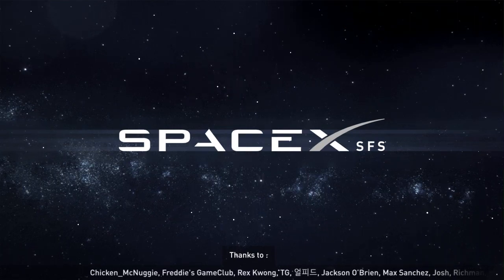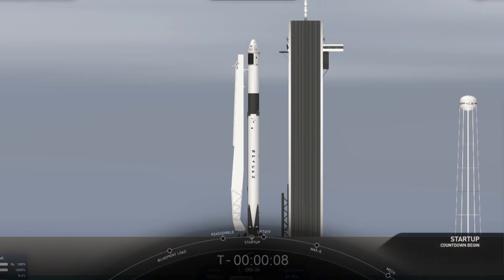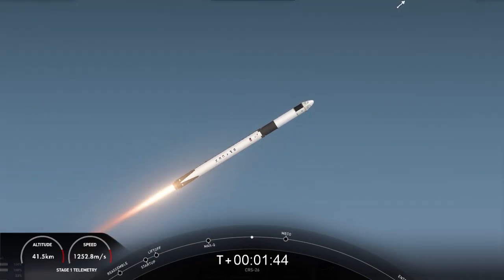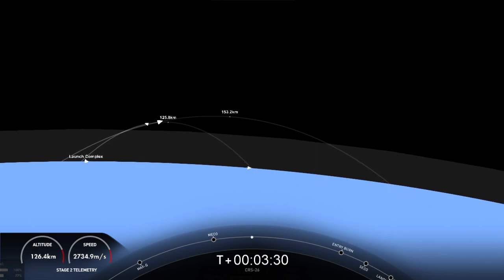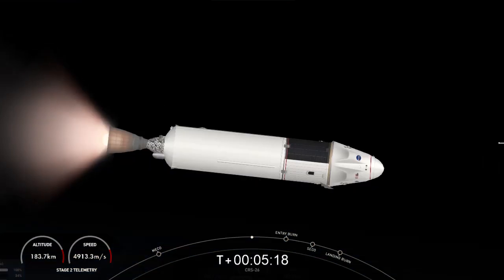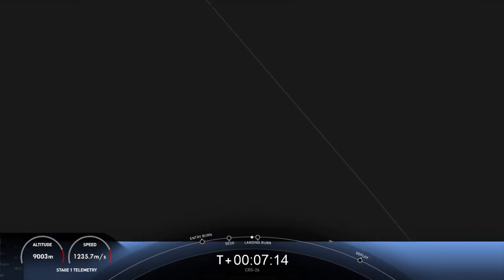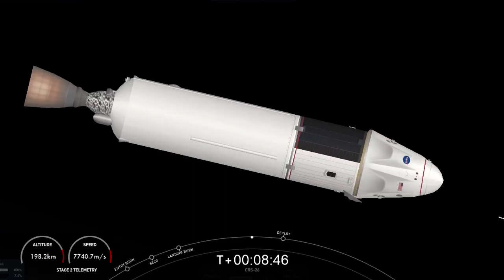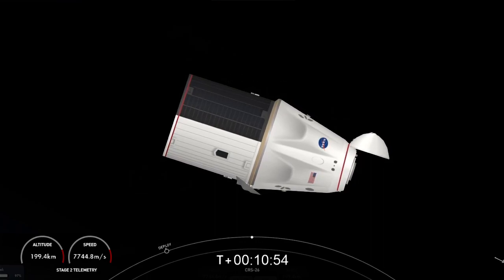CRS-26 Mission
Details :
On Saturday, November 26 at 2:20 p.m. ET, Falcon 9 launched Dragon’s 26th Commercial Resupply Services mission (CRS-26) to the International Space Station from Launch Complex 39A (LC-39A) at NASA’s Kennedy Space Center in Florida. Following stage separation, Falcon 9’s first stage landed on the Just Read the Instructions droneship in the Atlantic Ocean.

Dragon will autonomously dock with the space station on Saturday, November 27, at approximately 7:30 a.m. ET (12:30 UTC).